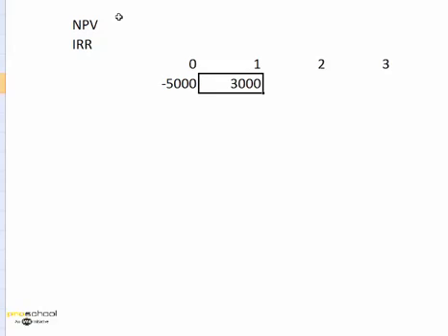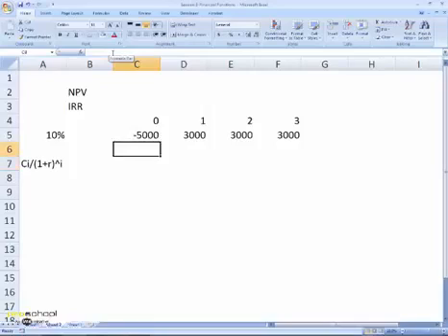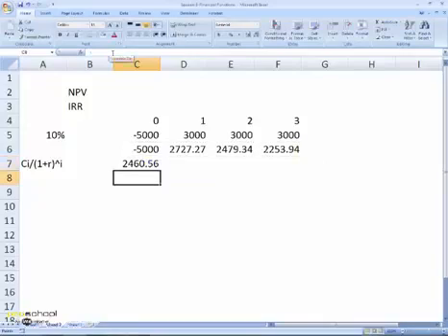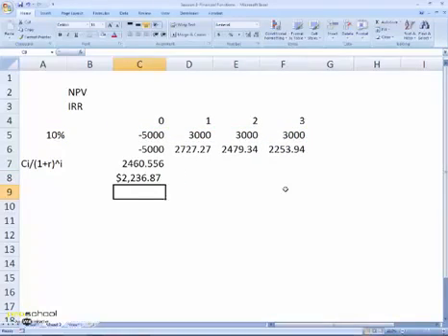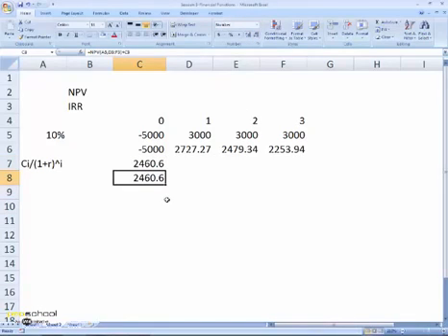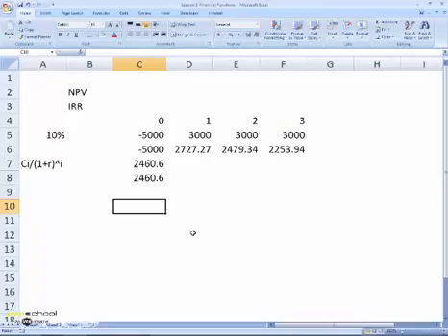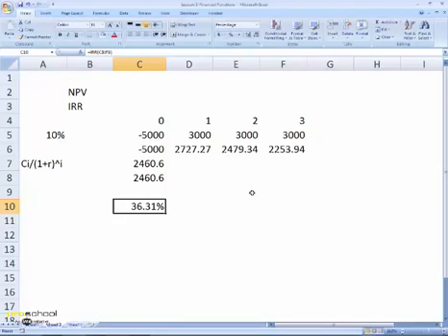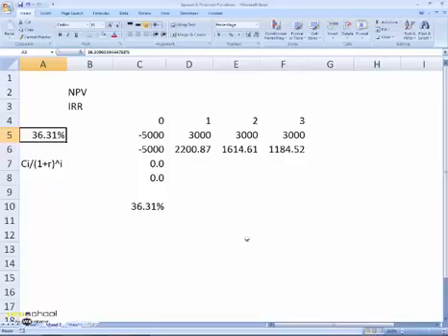Excel functions used in Financial Modeling- Part 2